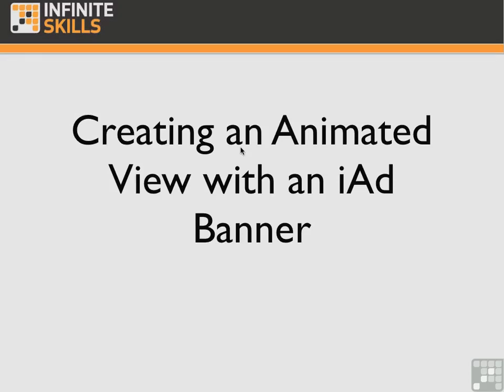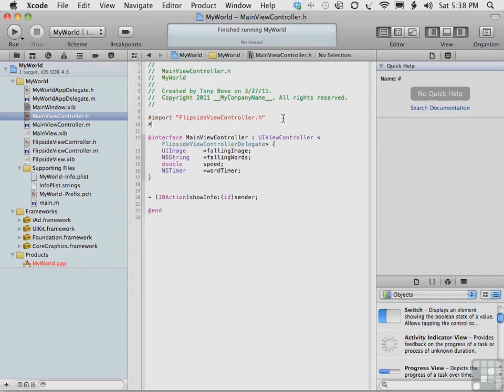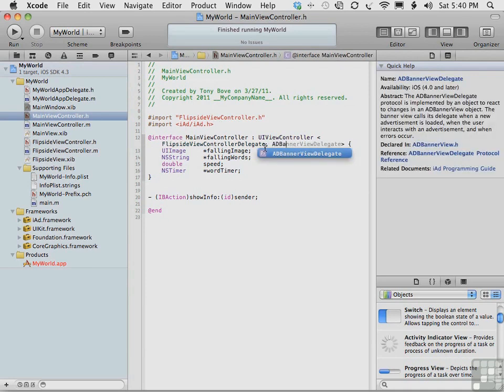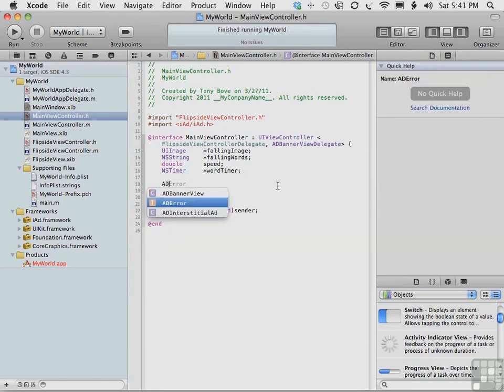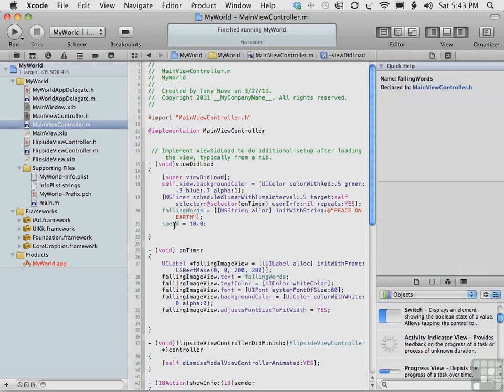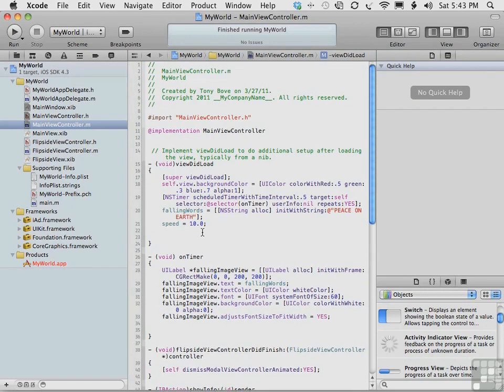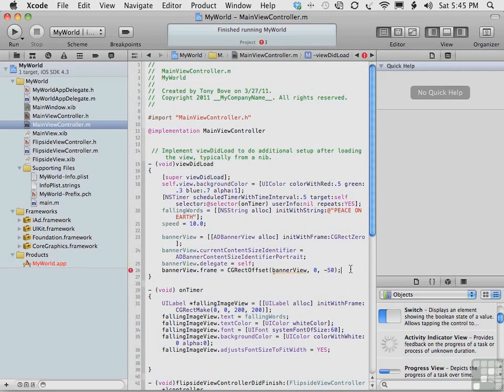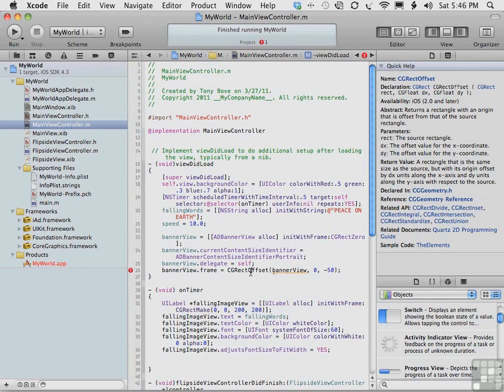1202 Creating An Animated View With An iAd Banner